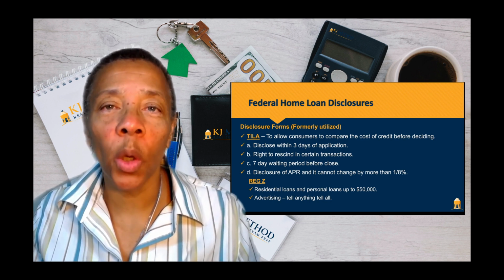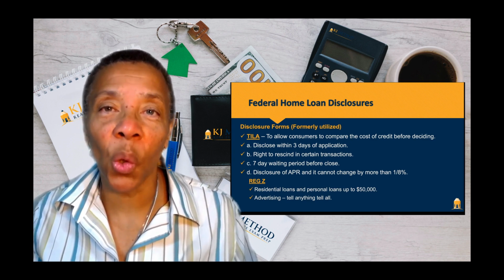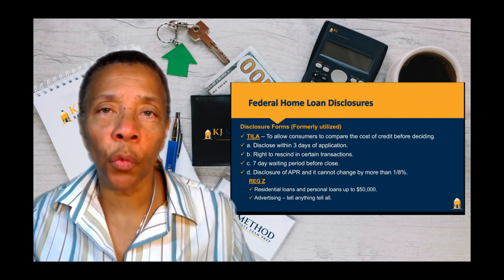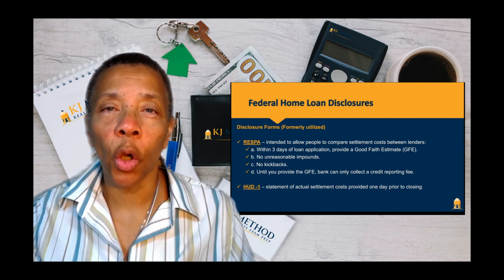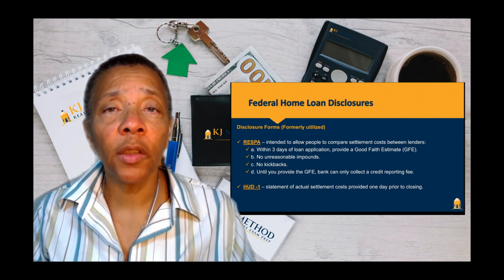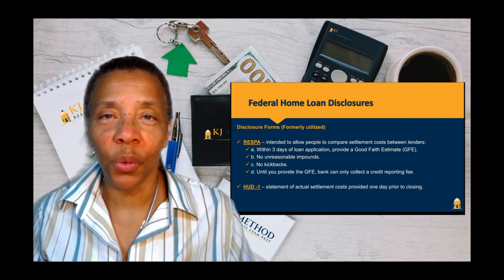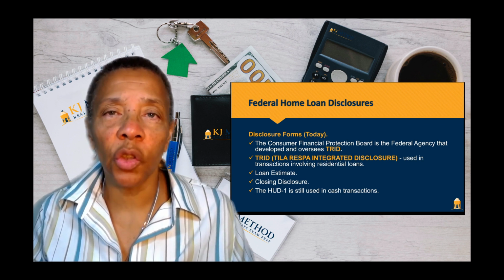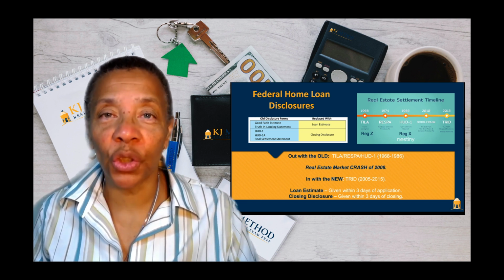Real Estate EXAM Prep – TILA vs RESPA vs TRID What’s the difference?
If you are preparing for the real estate exam, watch this video to learn the differences between these two important laws – Federal Truth in Lending Act and the Real Estate Settlement and Procedures Act.

In this video, Real Estate Exam Coach, Kalimah Jenkins, who has taught hundreds of pre-license students, clears up the confusion relating to these two very important federal laws.  The KJMETHOD is a roadmap for students to pass their licensing exam.  KJMETHOD is a one stop shop and contains all necessary state examination information in one place

Do You Want to Pass Your Real Estate Exam on the First Try?

Practice first! Take